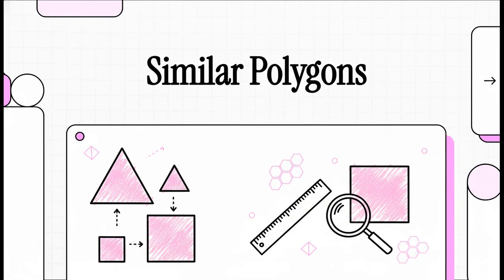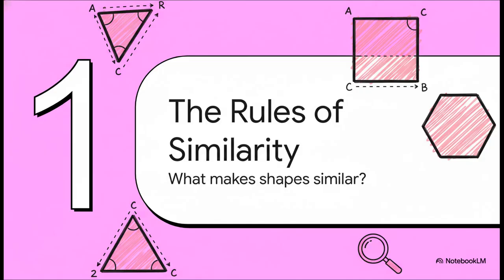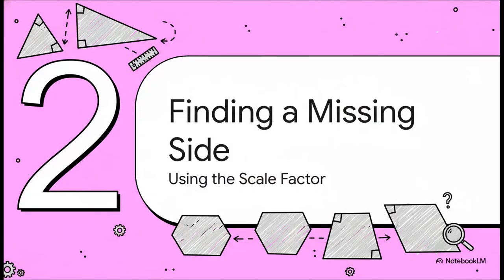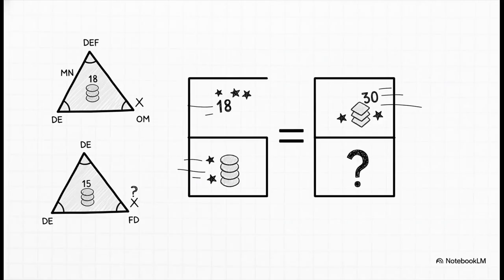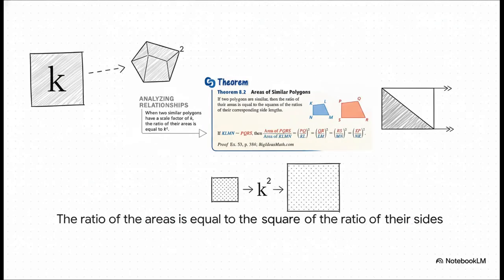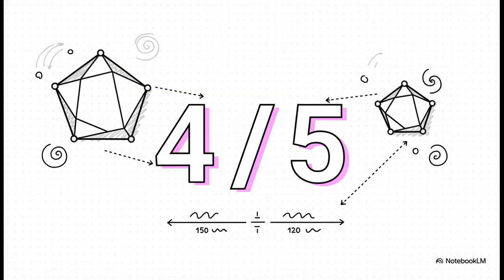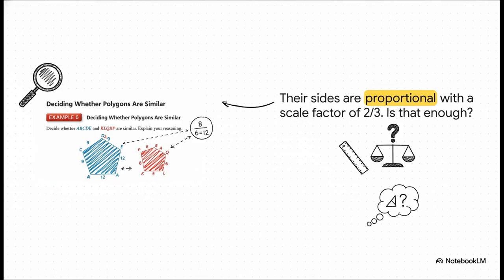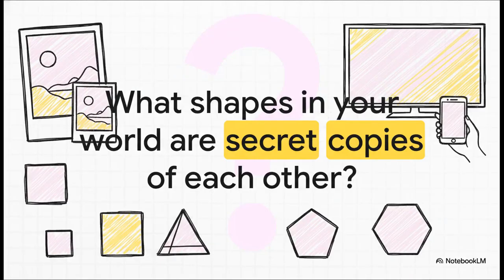Lesson 8 1 Similar Polygons